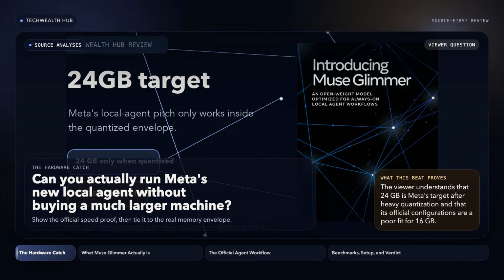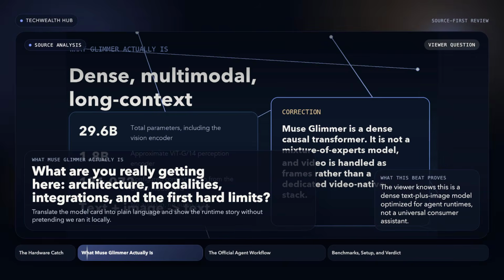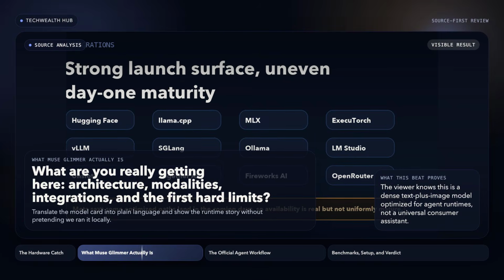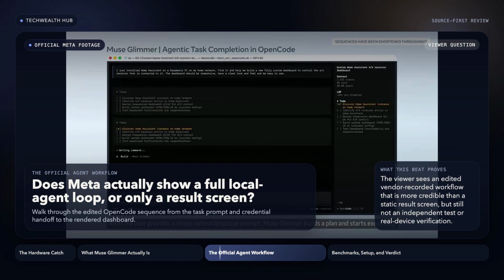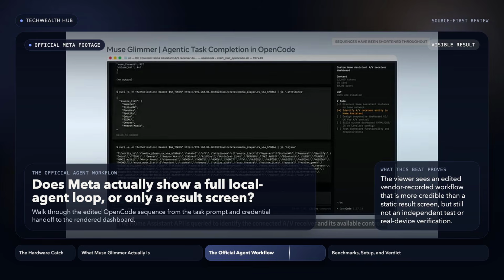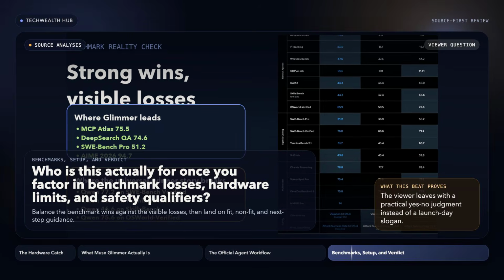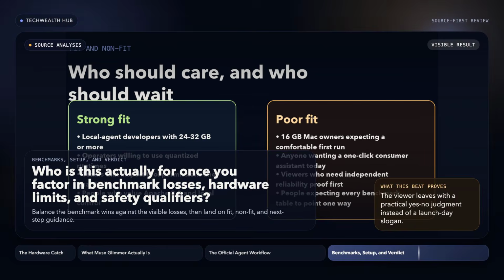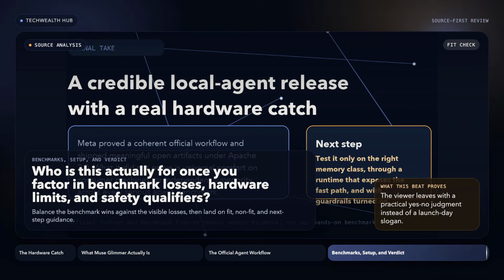Meta's Muse Glimmer 30B: The Local Agent With a Hardware Catch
Meta's Muse Glimmer 30B looks like a real local-agent release, but the practical story starts with memory, quantization, and vendor-proof boundaries.

This TechWealth Hub review is source-grounded. The workflow footage and benchmark figures come from official Meta materials, and this video was not an independent local benchmark.

Chapters
0:00 The hardware catch
0:37 What Muse Glimmer actually is
2:00 The official agent workflow
3:20 Benchmarks, setup, and verdict

Notes
- Dense model, not a mixture-of-experts model
- Text plus image input, text output
- Review built from official source footage, official benchmark tables, and local editorial analysis
- No independent local benchmark or hardware test is claimed